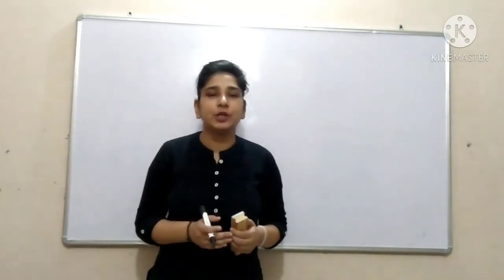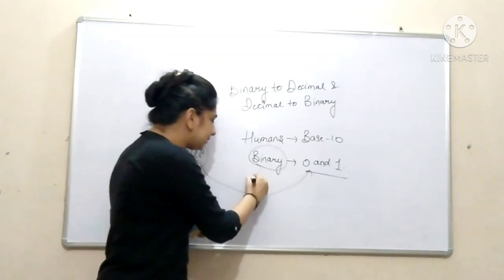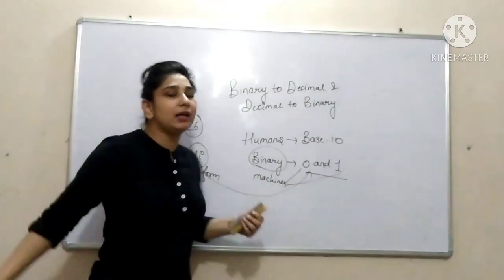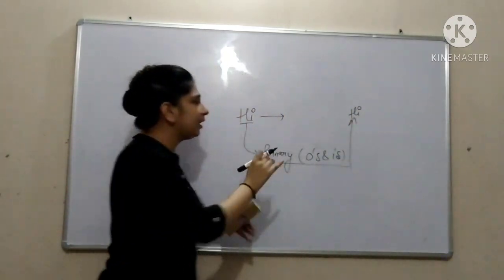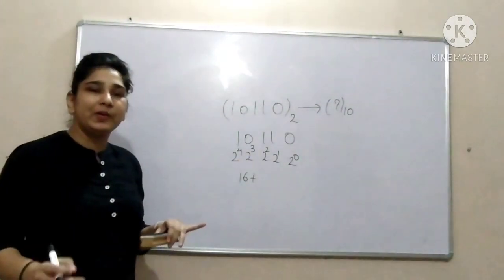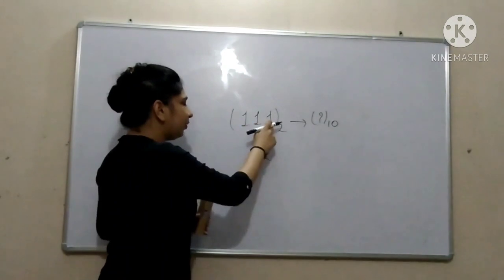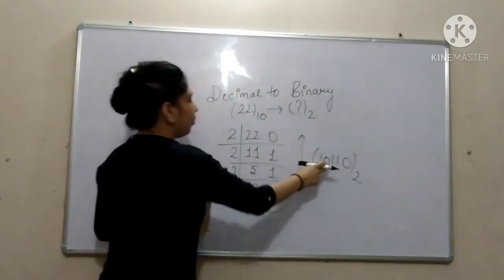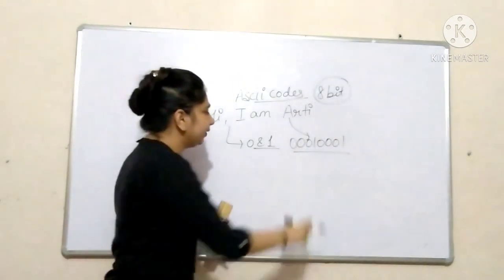5. Conversion from Binary to Decimal and Decimal to Binary || Computer Networking🌍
In this video, the following points are discussed:
1. What is Binary Number System (0's & 1's). It is Machine Friendly Number System.
2. What is Decimal Number System (Base-10). It is Human Friendly Number System.
3. How we can convert Binary Number System to Decimal Number System or vice-versa as per the requirement.